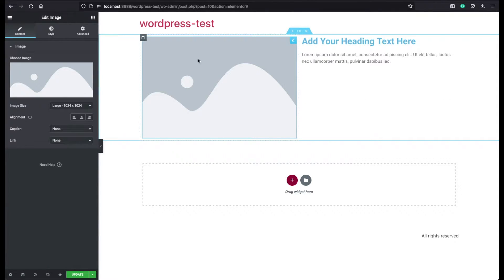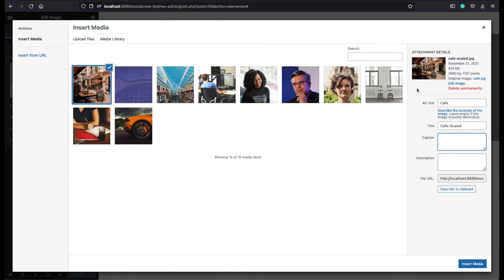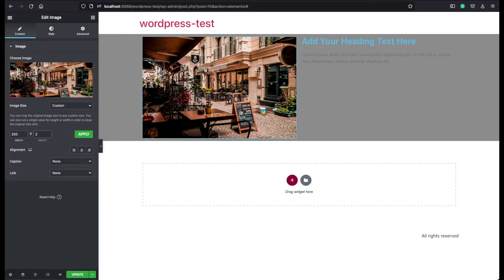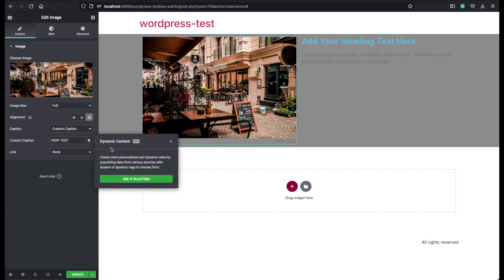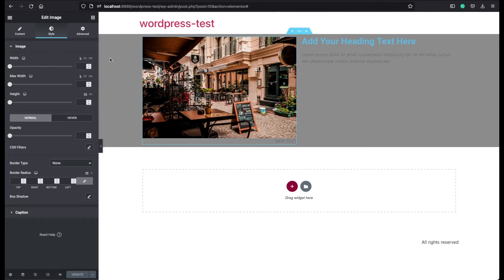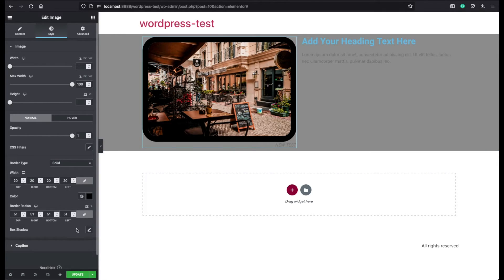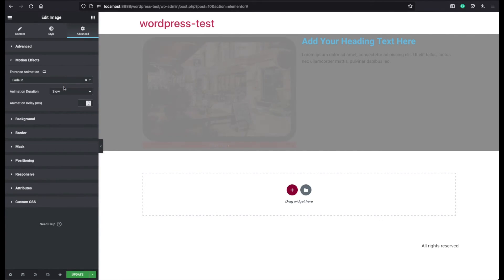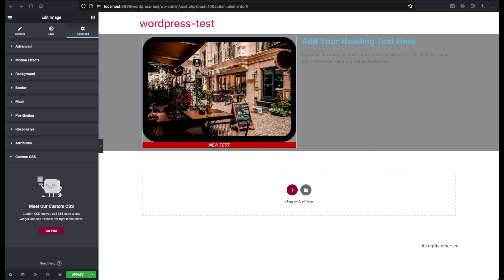How to Add & Edit Images in Elementor? | WordPress Elementor Image Widget (2022)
If you want to add new images to your WordPress website and edit them, you need to learn how to use the Image Widget. So in this tutorial video, you'll learn how to use the Image Widget of Elementor.

00:00 - Creating the Image Section
00:41 - Steps for Inserting an Image
02:02  - Editing Your Images Explained (In-Depth)
05:28  - Styling Details for the Images
07:43  -  Advanced Editing
09:20 - Disclaimer